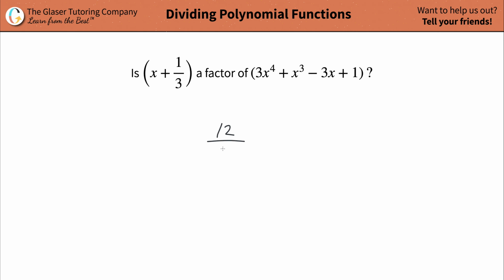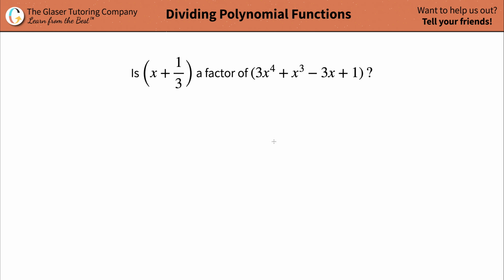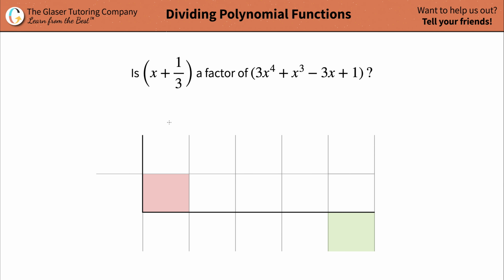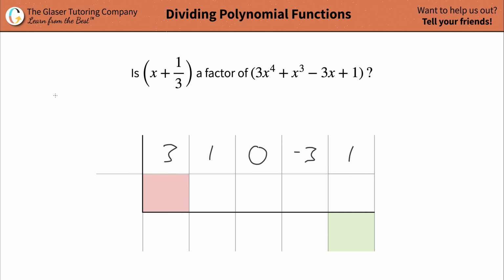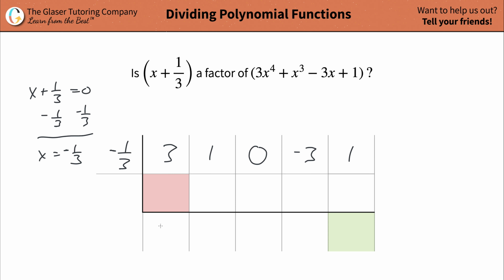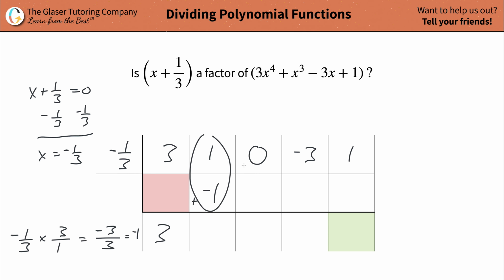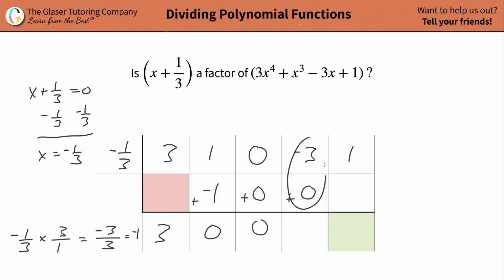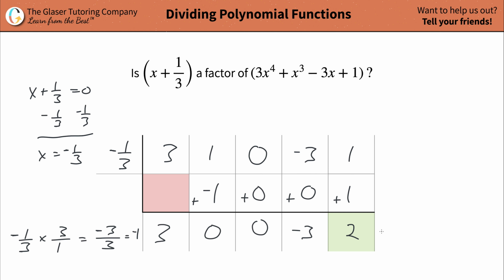Determine if the first expression is a factor of the second: x + 1/3 , 3x^4 + x^3 − 3x + 1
For the following exercises, use synthetic division to determine whether the first expression is a factor of the second. If it is, indicate the factorization.
x + 1/3 , 3x^4 + x^3 − 3x + 1